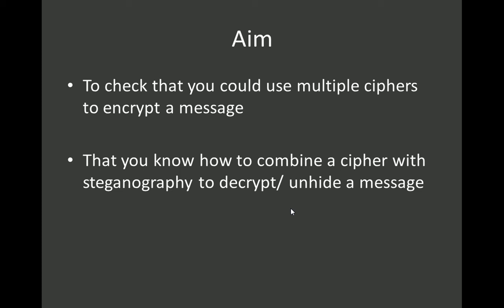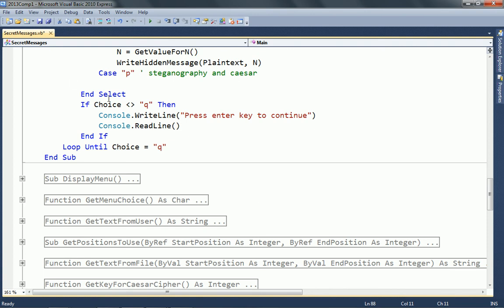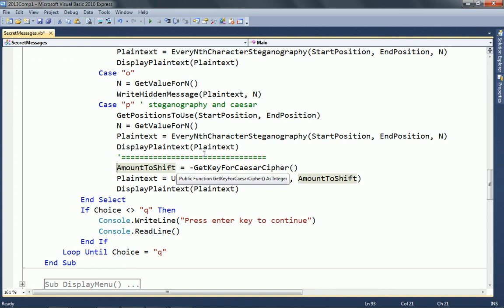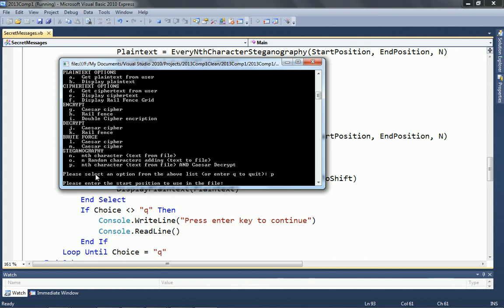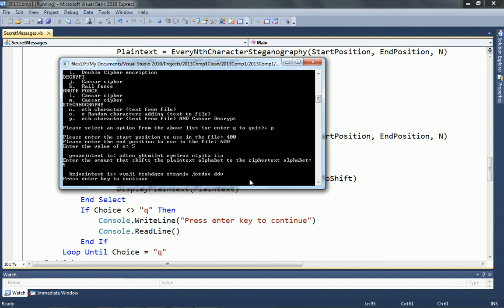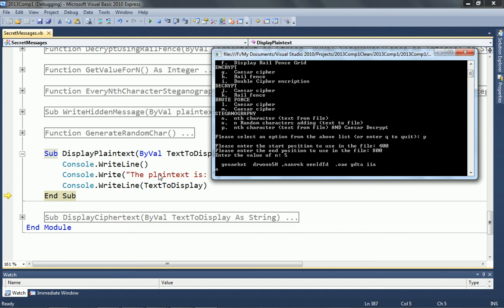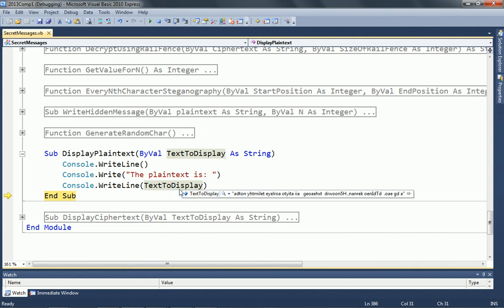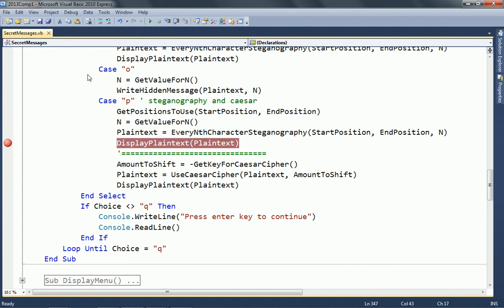Pest10b Multiple Cipher Decryption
taking nth character from a file followed by Caesar cypher